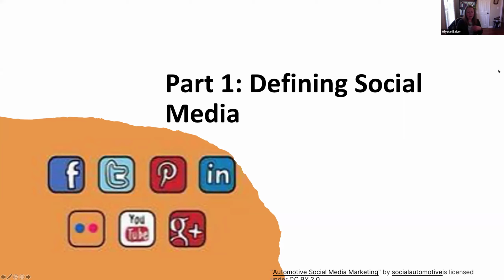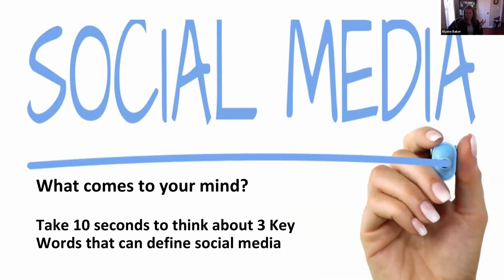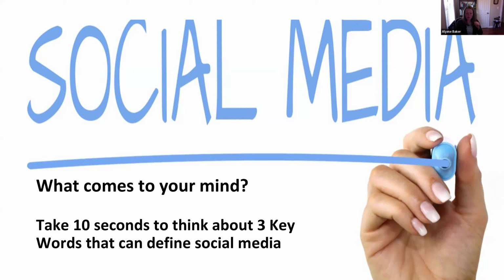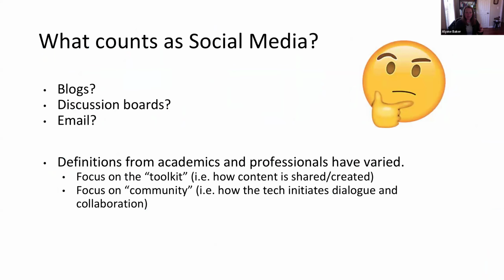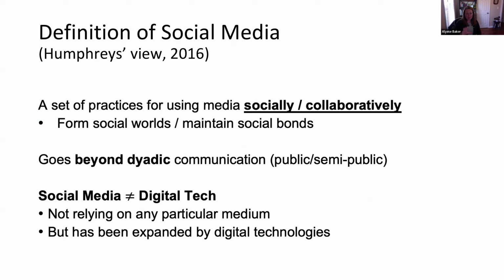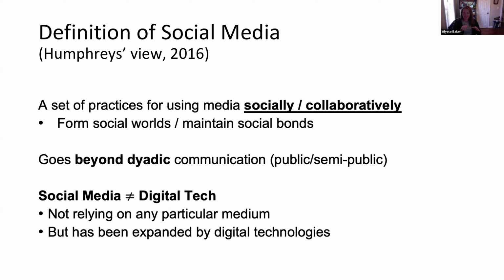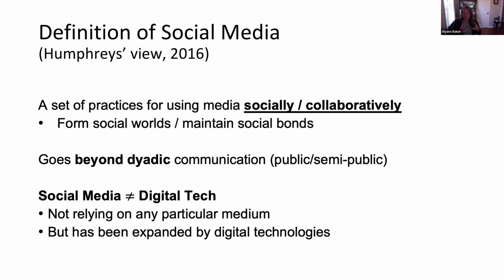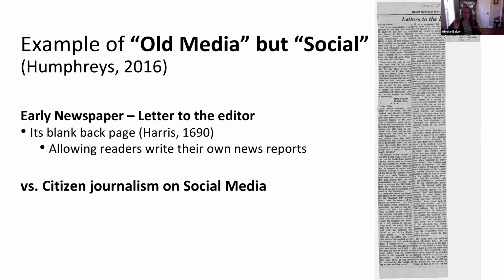COMM 335 Chapter 1.1